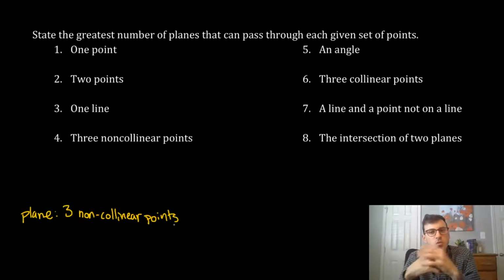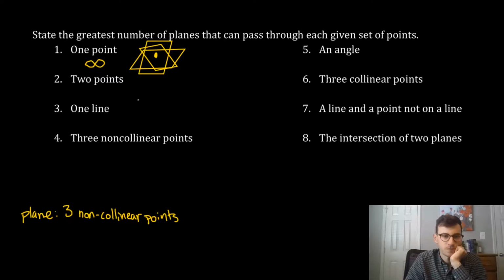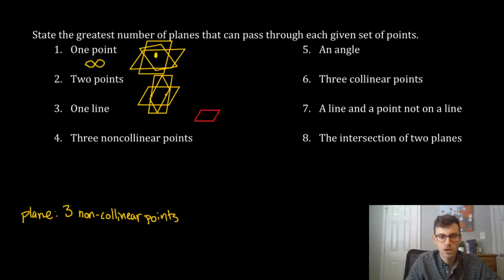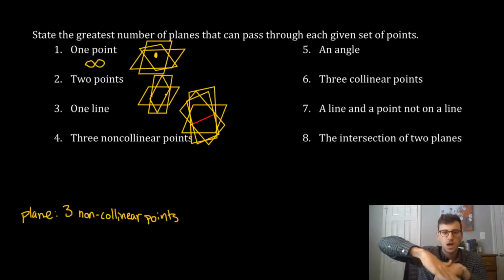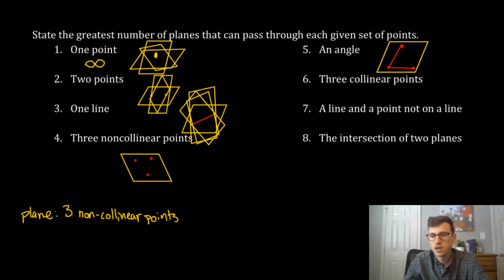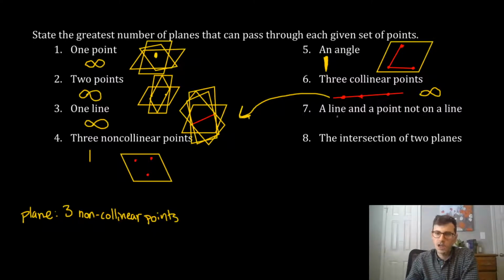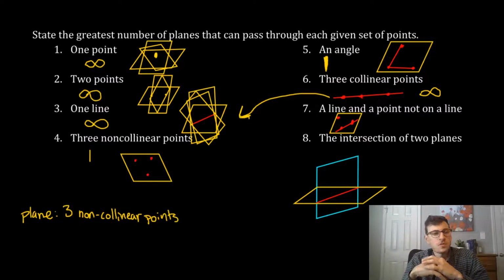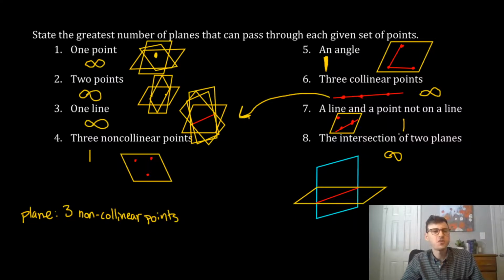Introduction More on Planes